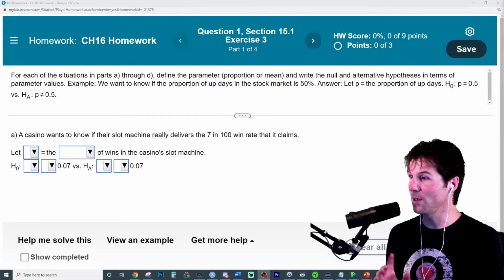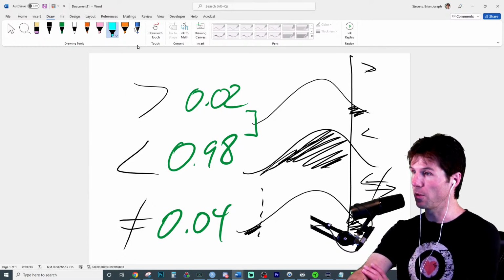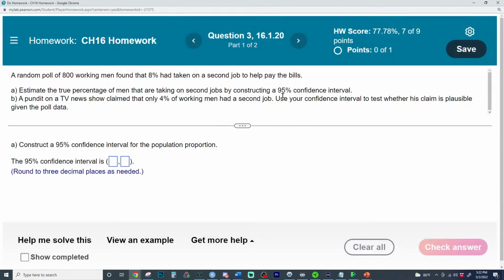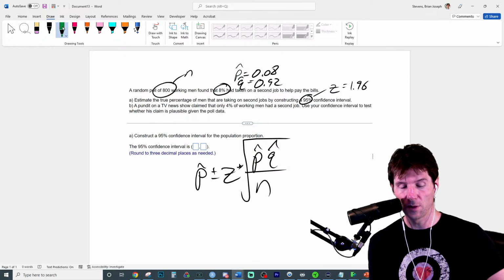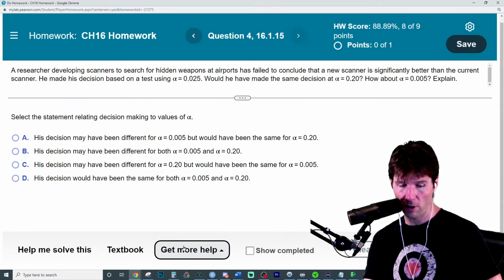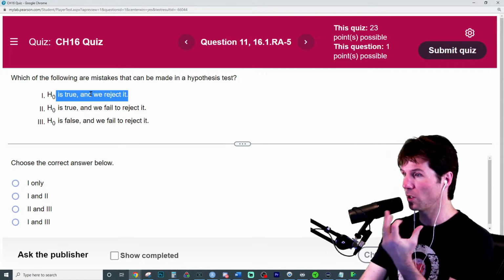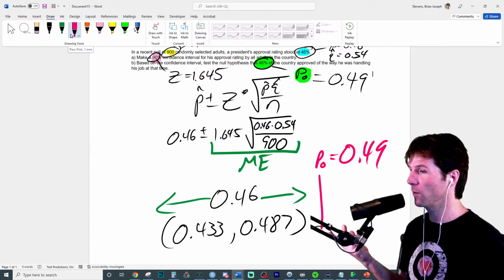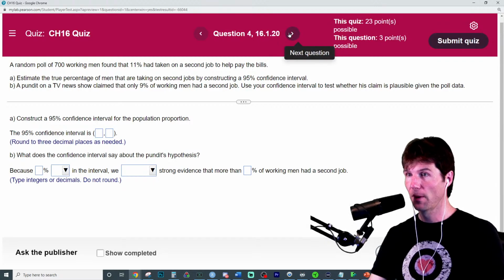Office Hours - Chapter 16 HW and Quiz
0:00 - Start of Stream
2:40 - Disclaimer
3:45 - Chapter 16 - Homework Question 1
10:15 - Chapter 16 - Homework Question 2
27:58 - Chapter 16 - Homework Question 3
33:42 - Chapter 16 - Homework Question 4
41:28 - Chapter 16 - Quiz - Multiple Choice
49:25 - Chapter 16 - Quiz - Presidents Approval
56:40 - Chapter 16 - Quiz - Statements about p-values
59:25 - Chapter 16 - Quiz - Bank Loans